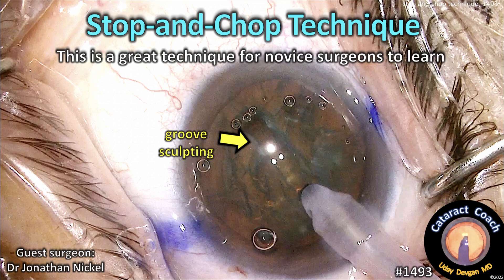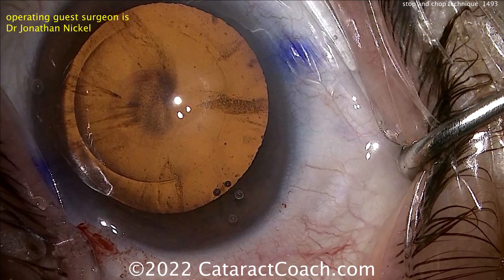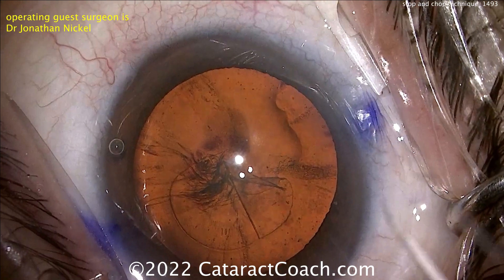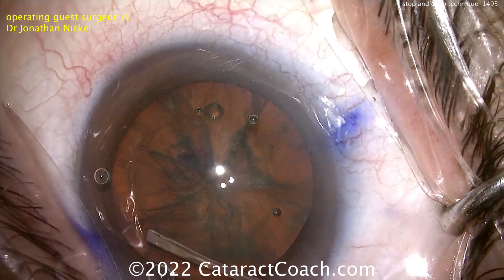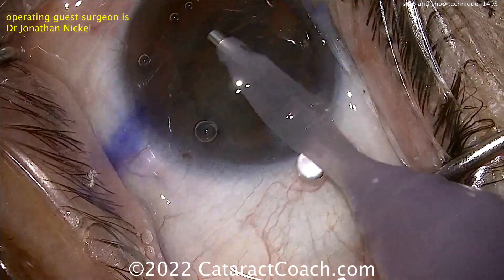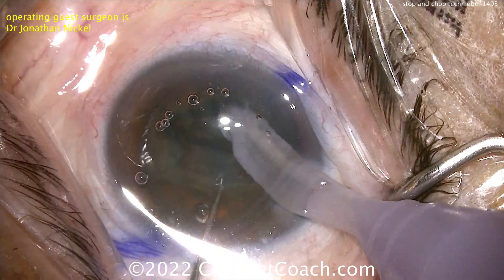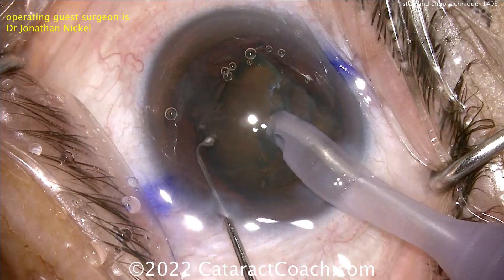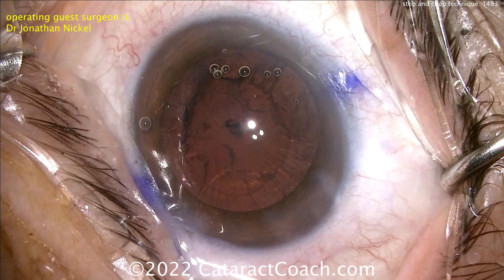CataractCoach 1493: stop and chop phaco technique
Our guest surgeon does a beautiful job demonstrating the stop-and-chop phaco technique. We have featured this technique many times before because it is a great way to transition to a full chop technique. Stop-and-chop means that a single groove is sculpted in the nucleus which is then cracked into two halves. Then the surgeon stops and chops each half into smaller segments which are then phaco-aspirated from the eye. There are some advantages to this technique even for advanced surgeons and I encourage you to master stop-and-chop.